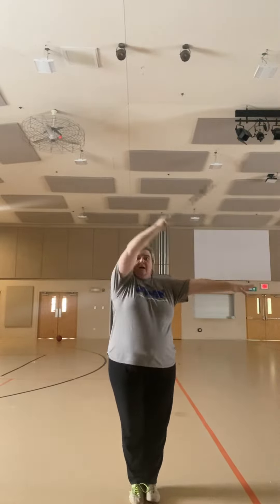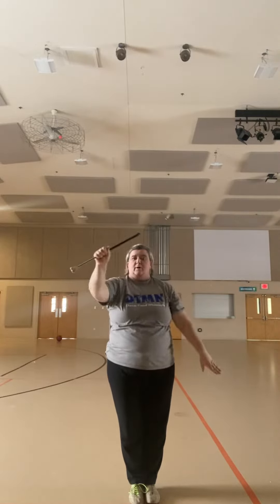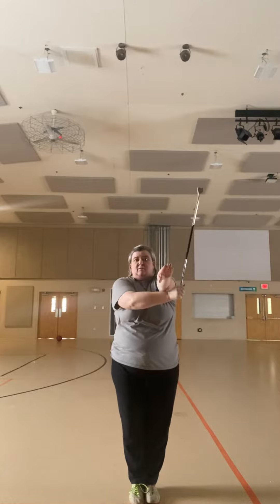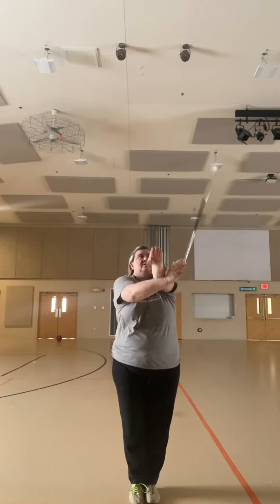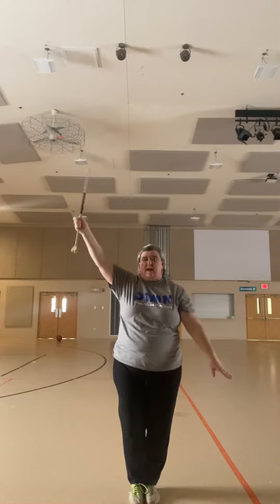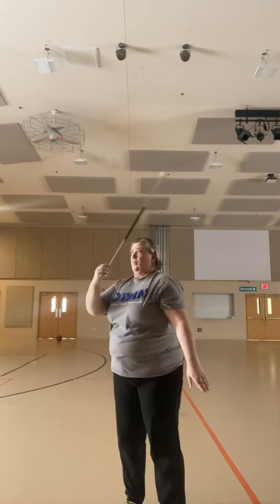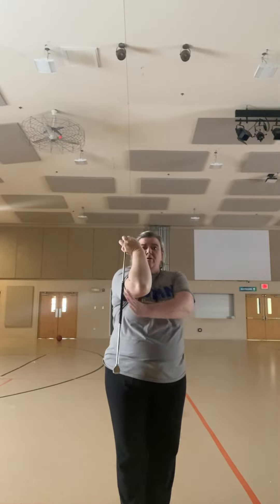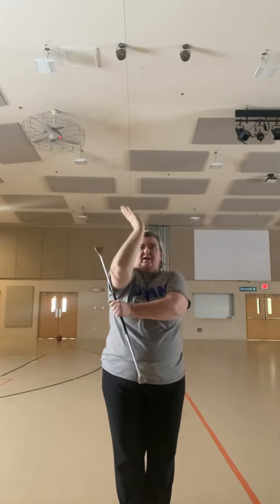New baton student swing combo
New students try this vertical swing combination.